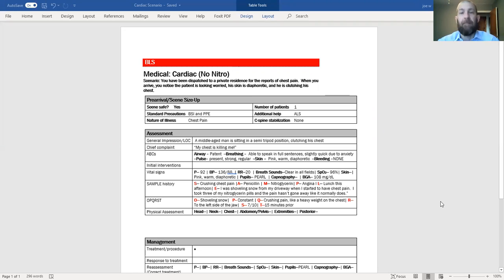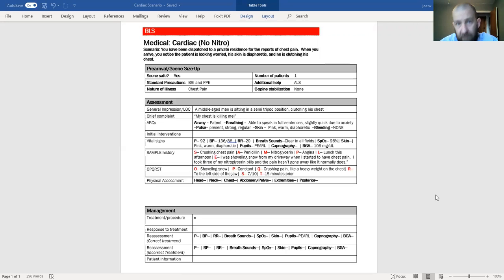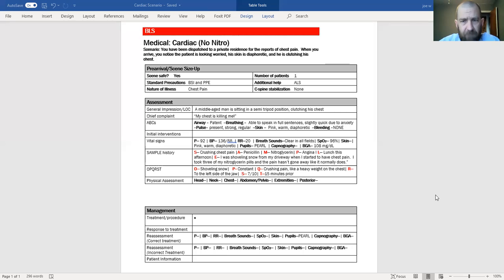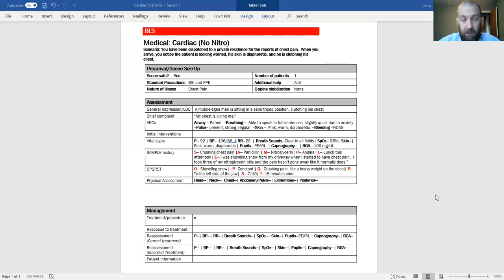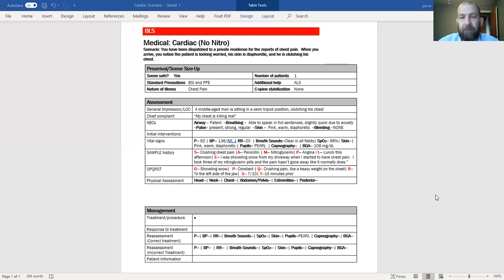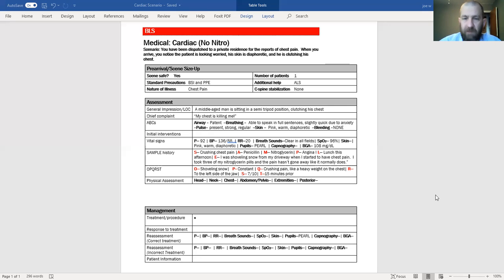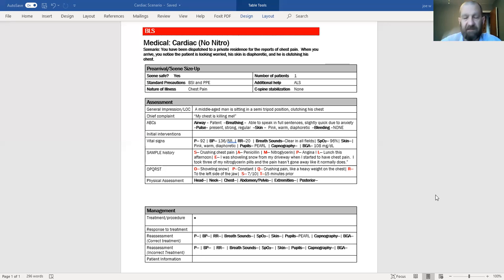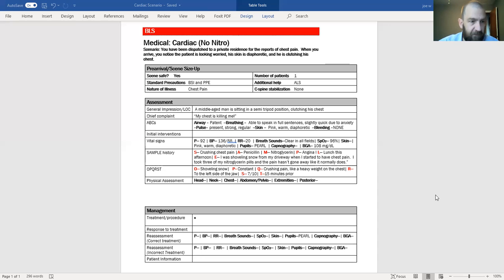Medical Assessment Scenario basics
Here's a quick video to talk about how to approach medical scenarios when using your Medical Assessment Skill Sheet.